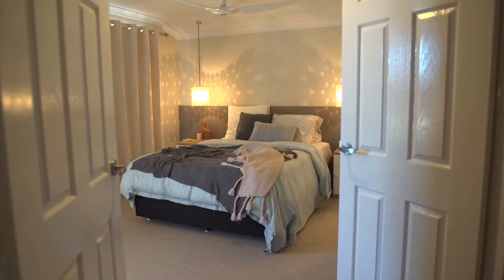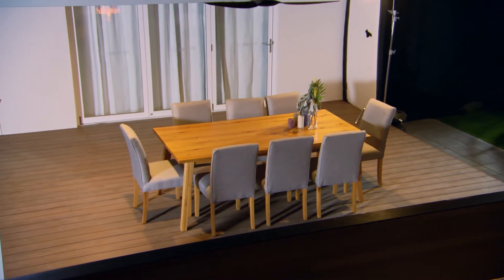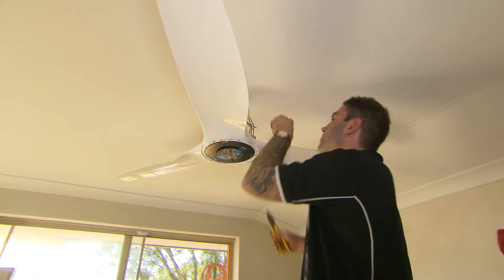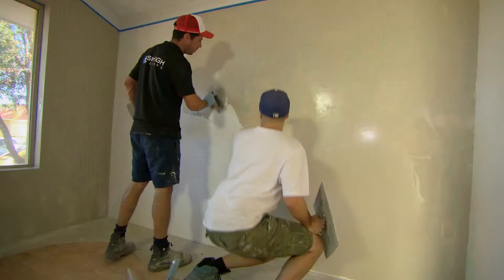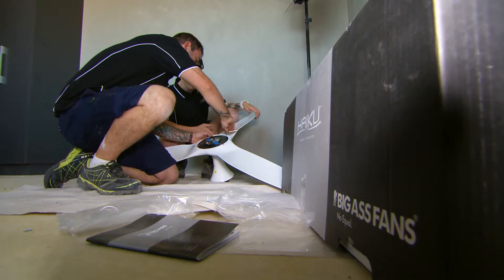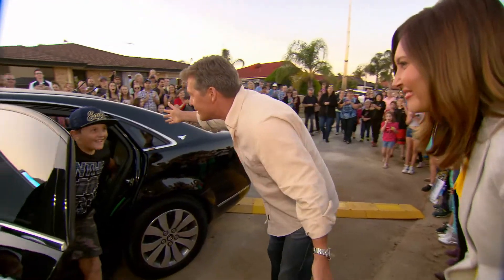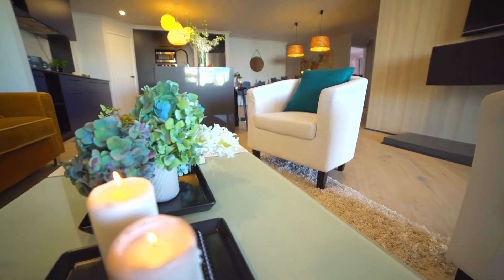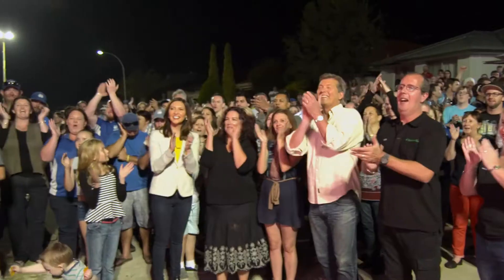Haiku home makeover on Matt and Kim to the Rescue!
No home makeover is complete without Big Ass Fans—in our opinion, at least. Our Haiku fans were the perfect addition to a green home renovation in energy-conscious Australia in an episode of Matt and Kim to the Rescue. The show is kind of an Extreme Home Makeover, Aussie-style, and it’s great to see our fans used!